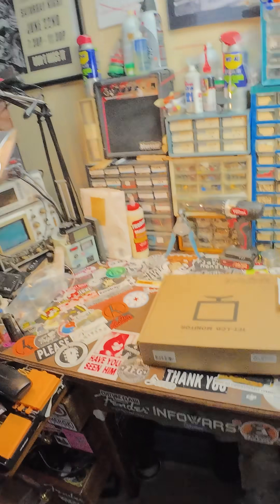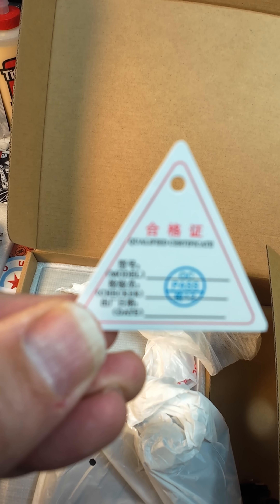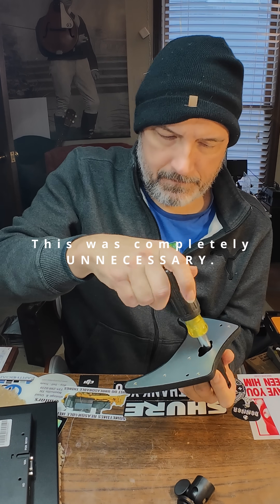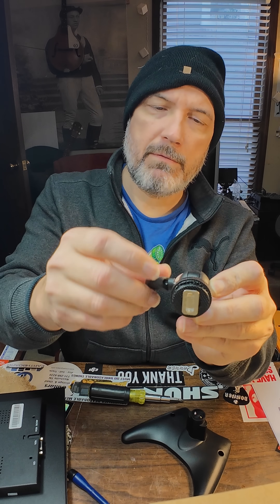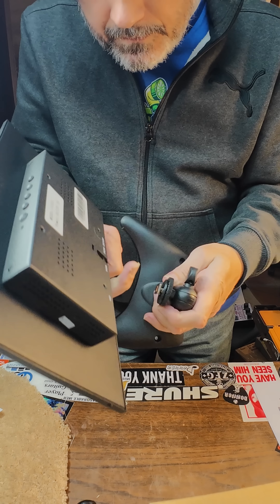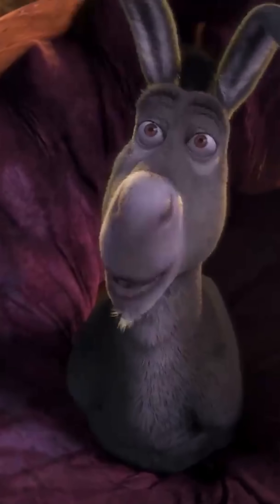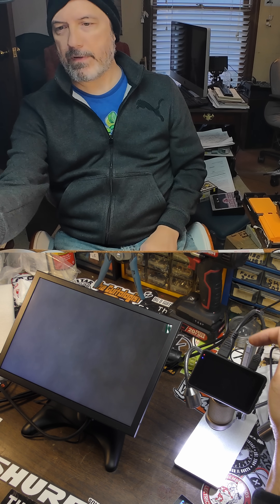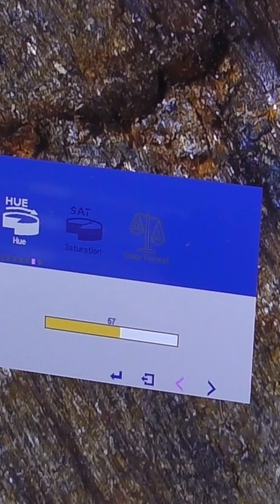WTF IS ON MY FINGER!?!? | Miktver 10.5" Monitor Travel Display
This company Miktver sent me a 10.5" travel display, VGA, HDMI monitor to review and I did not expect my microscope to reveal this much about my finger after hooking it up!
10.5" Monitor
SPECS:
16:10 FHD Resolution for Perfect Proportion: 1920×1280 16:10 resolution delivers crystal-clear detail and optimal screen ratio for compact size — ideal for coding, monitoring, or displaying system stats
HDMI + VGA — Connects to Everything: Plug and play with PCs, mini ITX builds, Raspb Pi, and security systems through HDMI and VGA inputs — no need to hunt for extra adapters or cables
Compact Size & Dual Mounting Options: Small 10.5″ form factor saves desk space while the VESA mount and moon-shaped stand offer flexible installation — perfect for desktop or wall setup
Metal Body & Efficient Cooling Design: Premium metal housing feels solid and durable with vented back panel for better heat dissipation — engineered for long hours of stable use
High Brightness & Dual Speakers for Travel Use: High-brightness IPS panel and built-in dual speakers deliver vivid images and clear sound on the go — great for ITX PCs, portable setups and CCTV displays during travel

4: Purchase an ad! (Rate sheets available upon request at email above.)
5: Buy something from a sponsor and tell them I sent you.